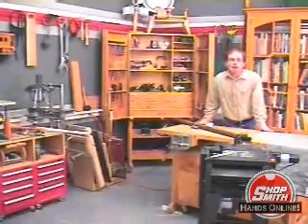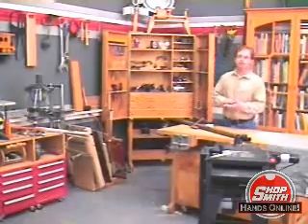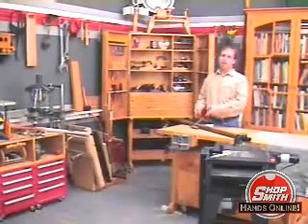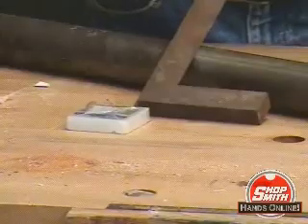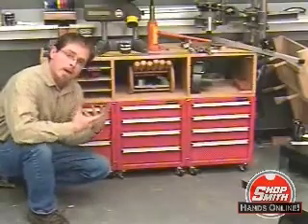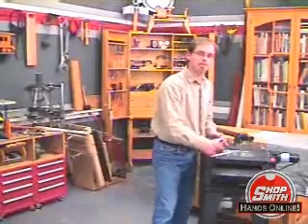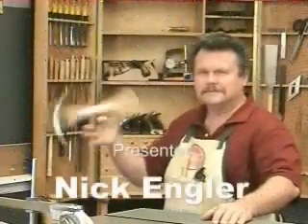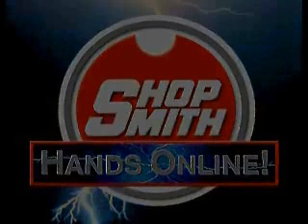Preventing Rust with Camphor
presents: How to keep your hand tools rust free with camphor tablets (available at most drug stores). From Shopsmith's FREE "Hands Online!" series of video woodworking tips and tricks from Musician/Craftsman Drew Achtermann to our fellow woodworkers throughout the world. Search: woodworking woodworker wood shopsmith handsonline hands online academy mark v rust rusting hand tools steel iron prevent preventing prevention camphor napthalene